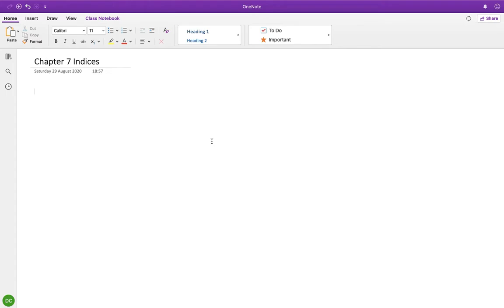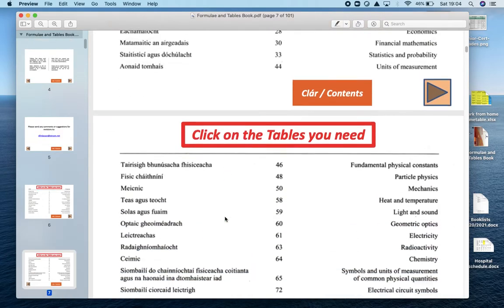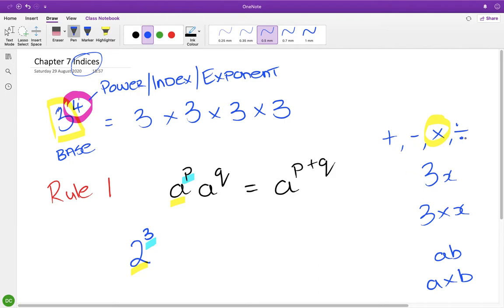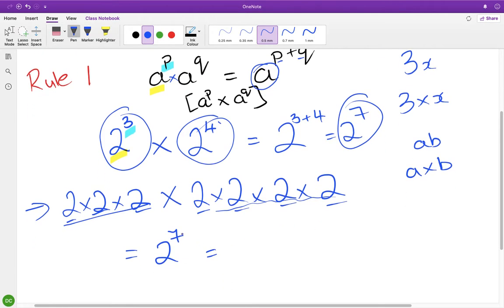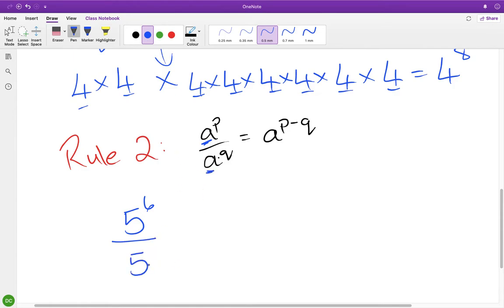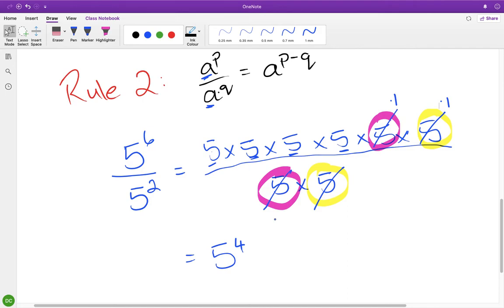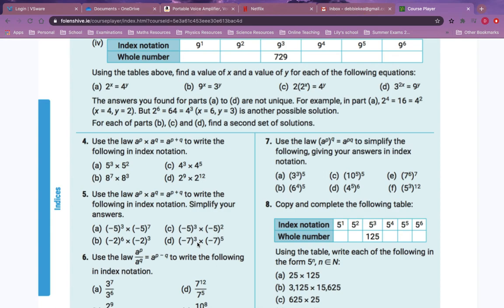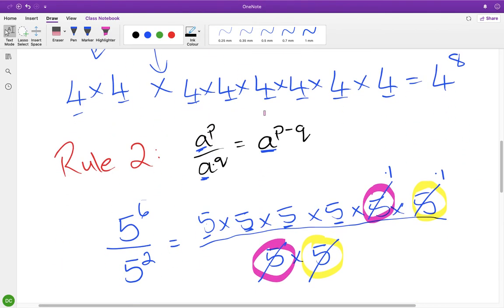JC HL Indices Lesson 1